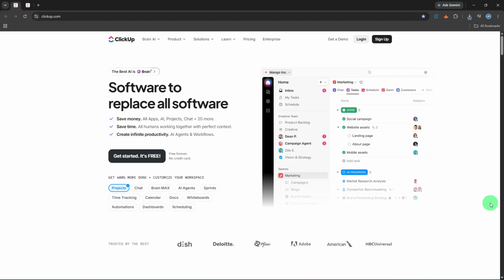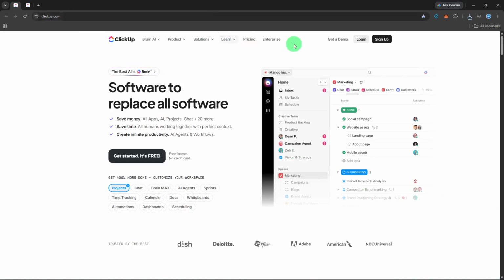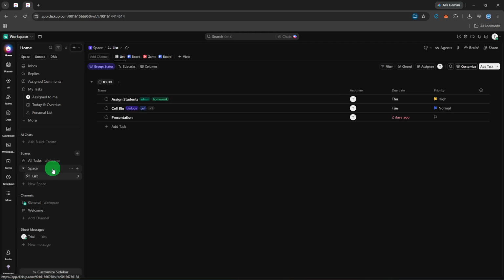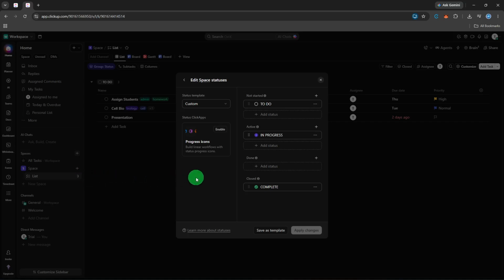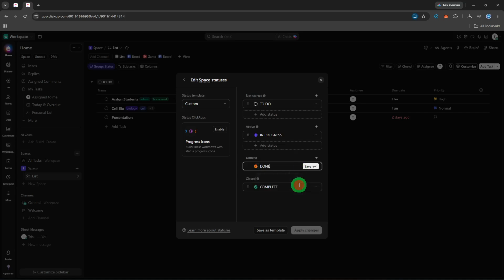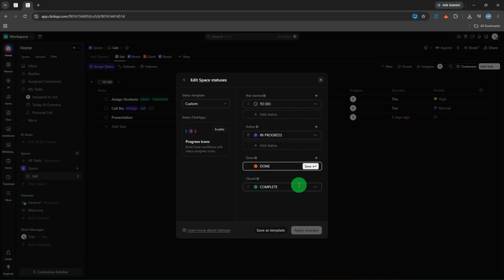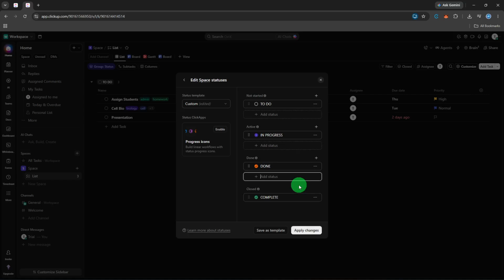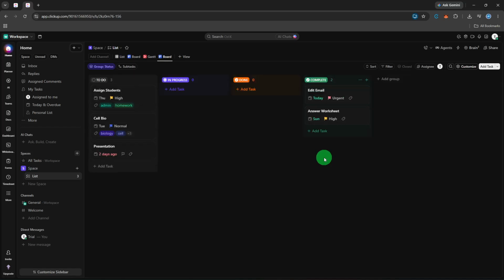Add Status In ClickUp [Expert-Backed]